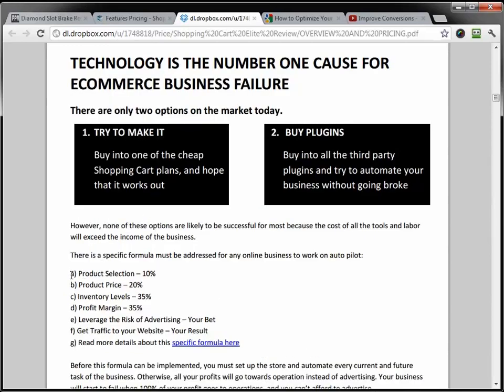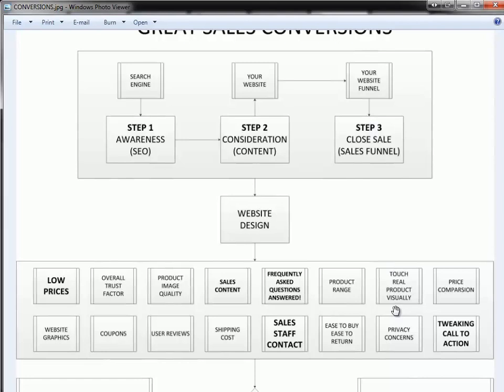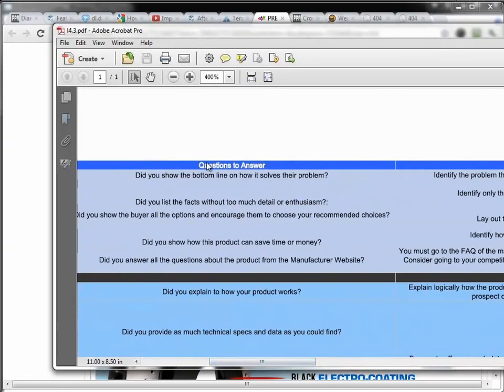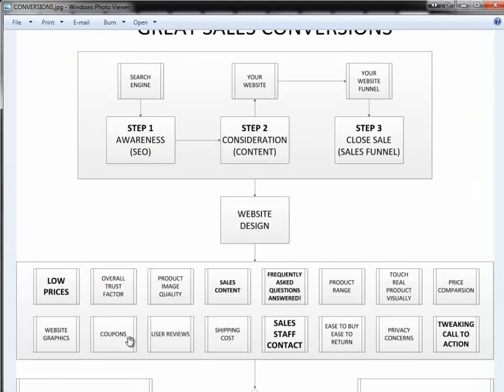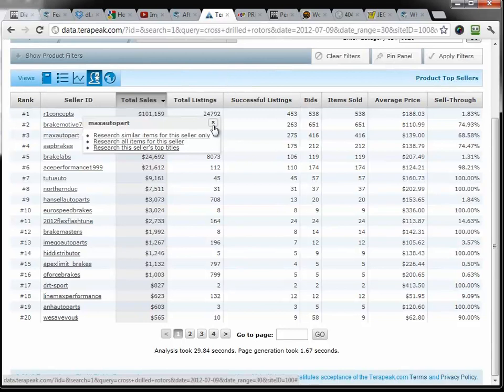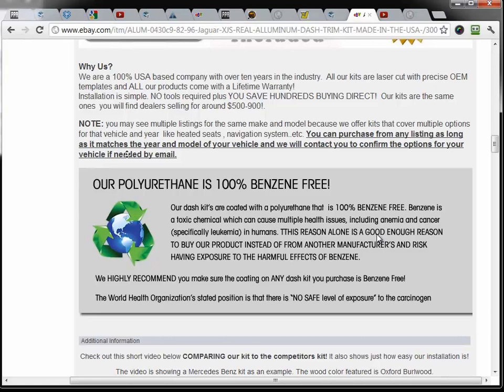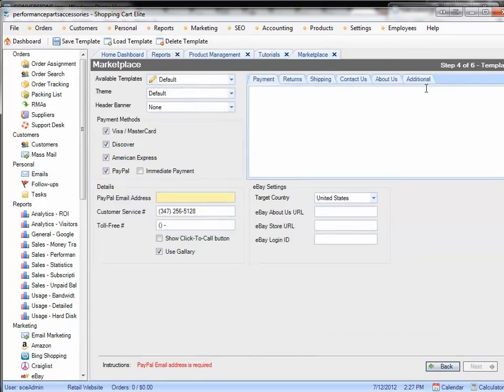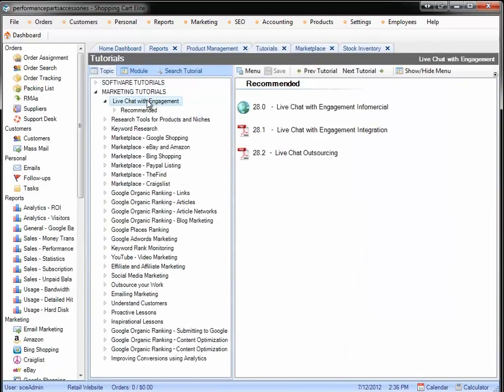[1/2] Conference Call: How to Increase your eCommerce Website Conversion Rates - Landing Pages